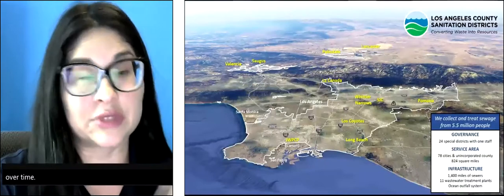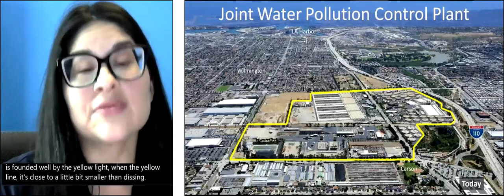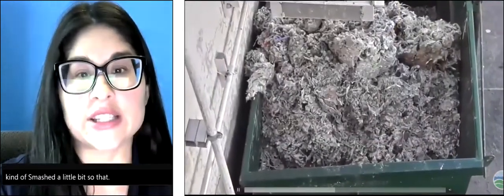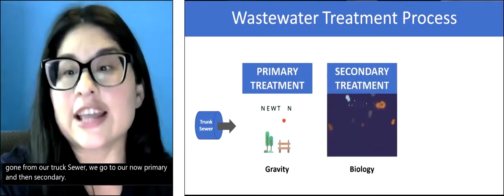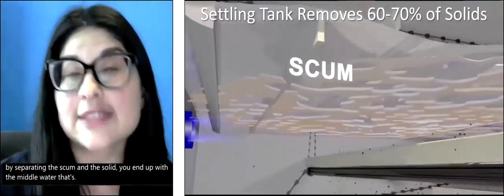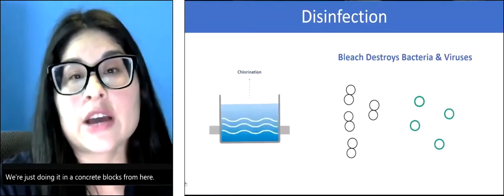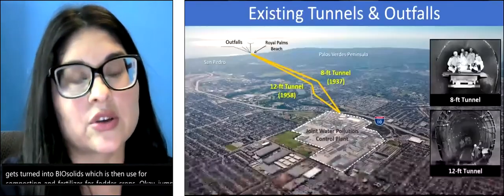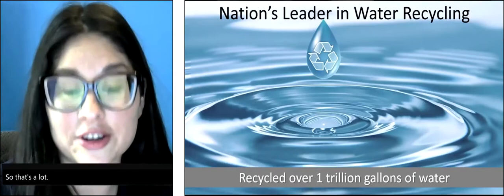How Do You Clean Sewage? Is That Flushable? (LA County Sanitation Districts) - Water Harvest 2021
Water Harvest S.T.E.A.M. Adventure 2021 - West Basin Municipal Water District hosted an livestreamed adaptation of their annual community event on Saturday, October. 23, 2021.

Live Session 4: How Do You Clean Sewage? Is That Flushable?
Hosted by: Los Angeles County Sanitation Districts